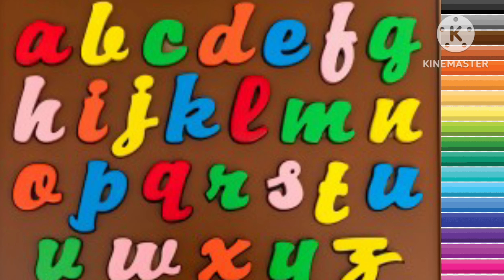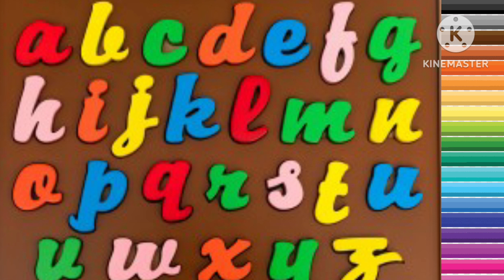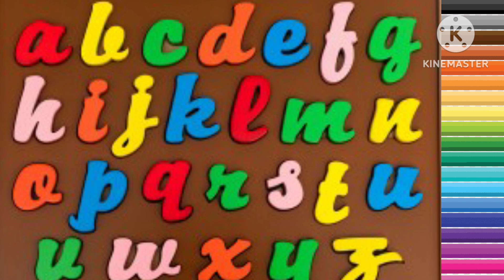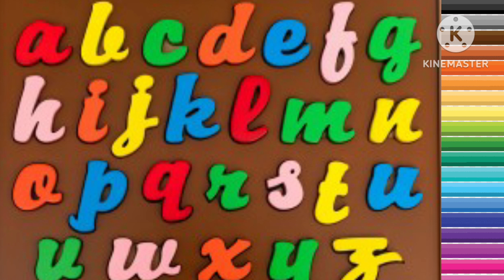A for Apple , ABC songs , A to Z , phonic songs , abcd Alphabet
abcd for kids to learn Banglaa for Apple a for bada apple
abcd
a se anar colours name
educational game
kid's learning tube
abcd song's 2
skip counting
10 little numbers